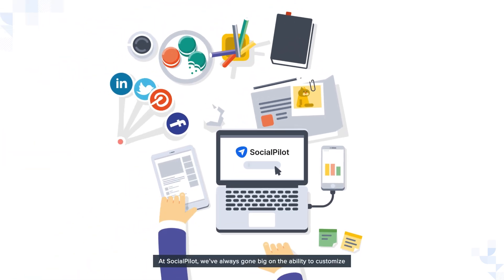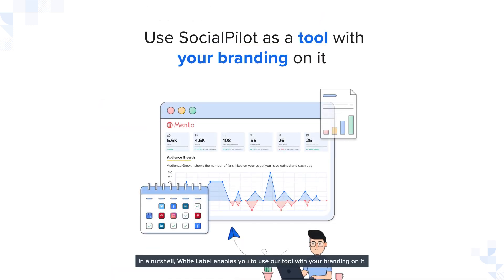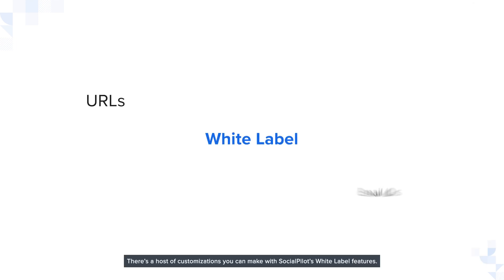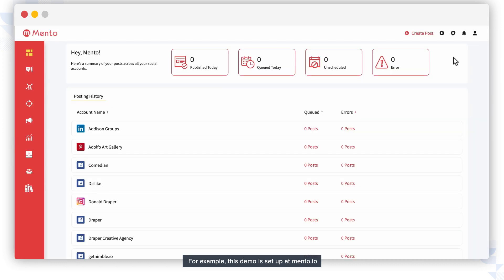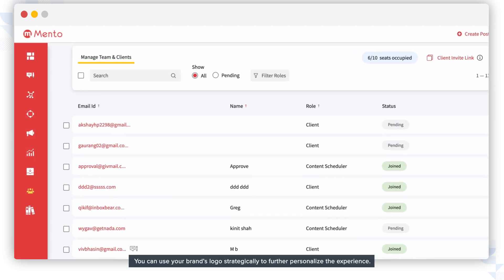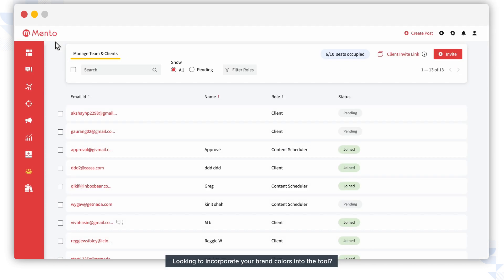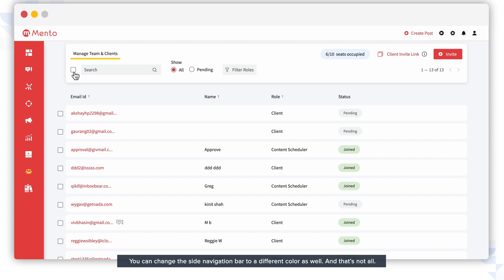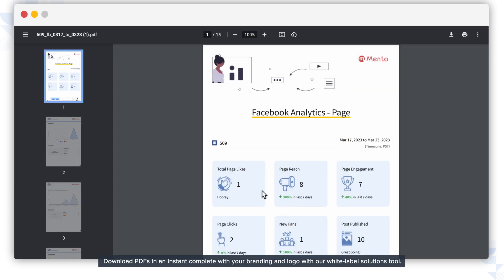SocialPilot Walkthrough: White Label Solutions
During our SocialPilot walkthrough, you'll discover how to add your own branding to our powerful social media management tool. SocialPilot's White Label Solutions offer extensive customization options. You can personalize web addresses, create branded email IDs, and add your logo to dashboards and browsers. The walkthrough will show you how to change the entire look and feel of the tool to match your brand's outlook, ensuring your clients receive a fully packaged social media management experience under your brand identity.